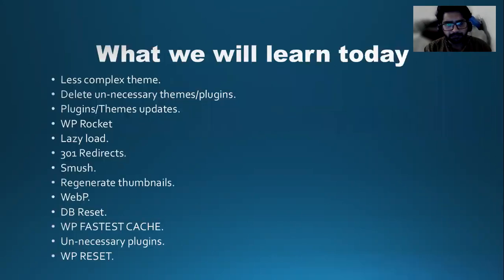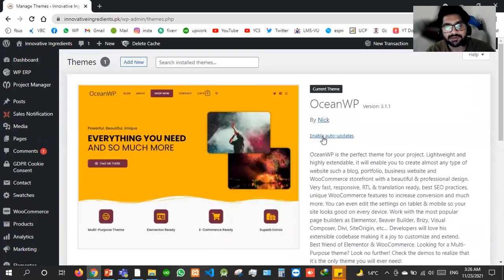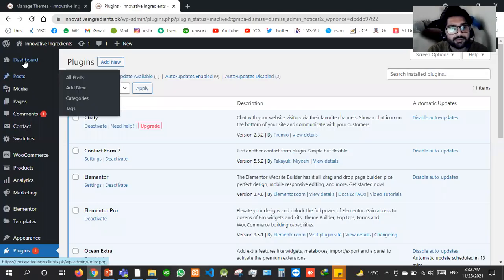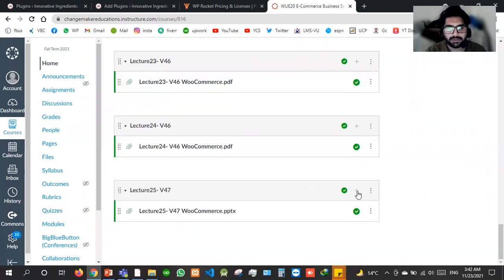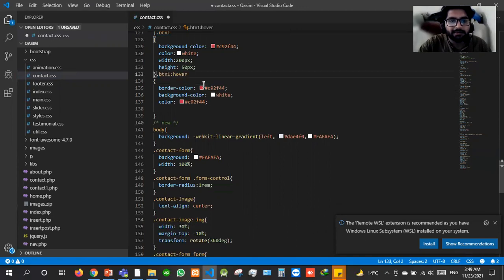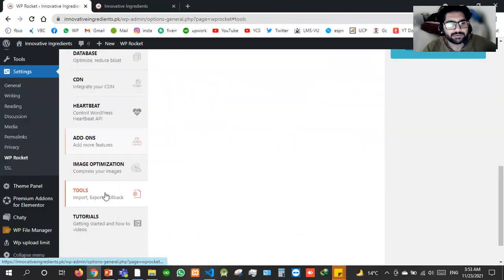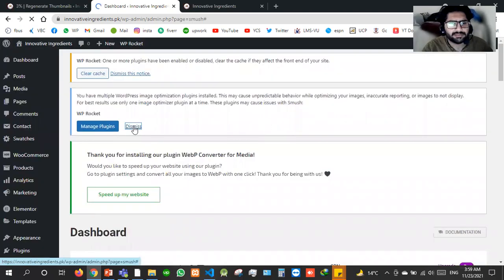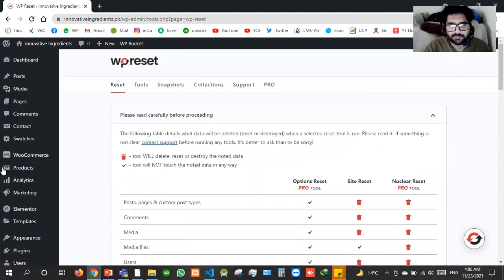Lec#25 Optimization in Wordpress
What we will learn Today:

Less complex theme.
Delete un-necessary themes/plugins.
Plugins/Themes updates.
WP Rocket
Lazy load.
301 Redirects.
Smush.
Regenerate thumbnails.
WebP.
DB Reset.
WP FASTEST CACHE.
Un-necessary plugins.
WP RESET.